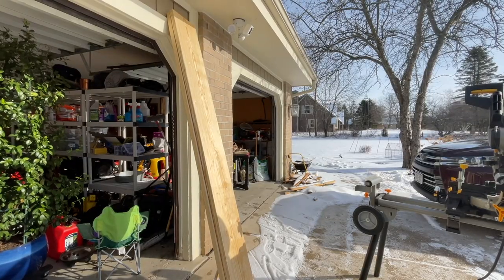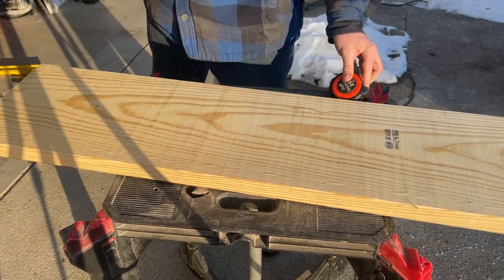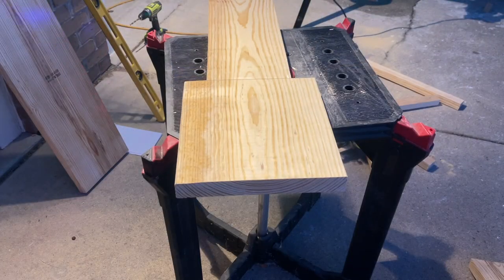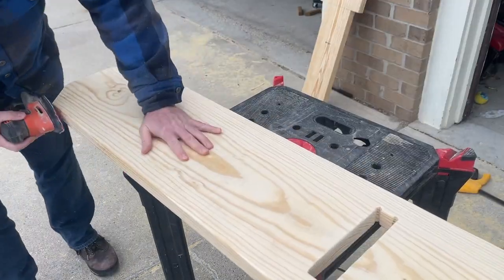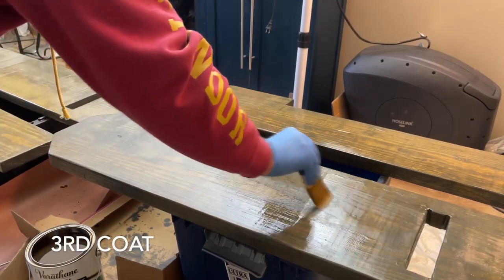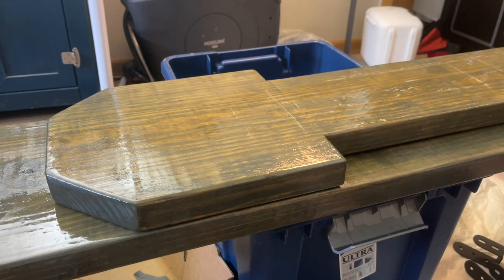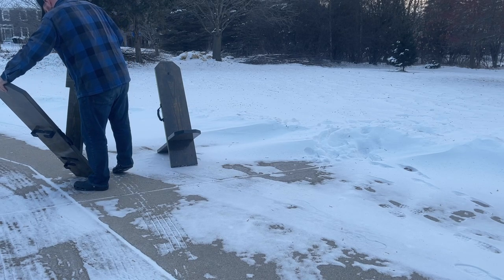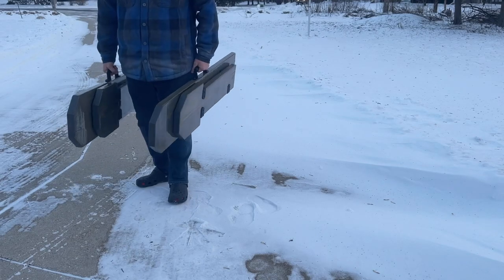How to build a Viking Chair // Camp Chair // Bog Life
Viking Chair/Camp Chair/Stargazing Chair all names for the same thing. We build our take on this chair and add on some special things! A way to pack it away and carry it! Making this chair a true portable chair!

One chair

2” x 12” x 8’ pine board
Kayak handle
Barricade brackets
6 x 1 ¼ in deck screws
Stain
Spar urethane

Miter saw w/ stand
Circular saw
Jig saw
Level
Drill
Proper bits for type of screws

Equipment used
Camera: I-Phone 12 Pro Max